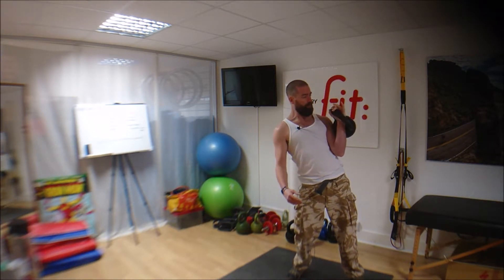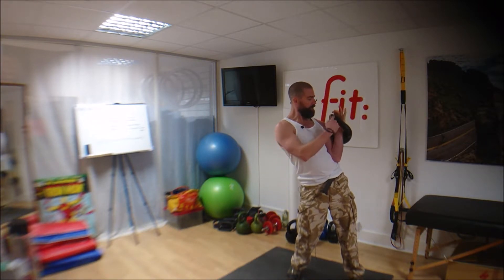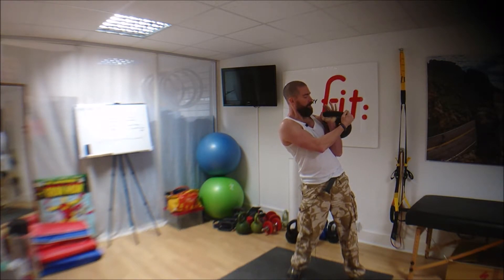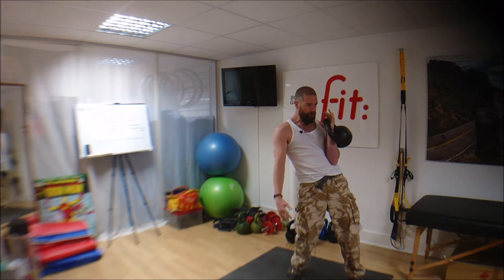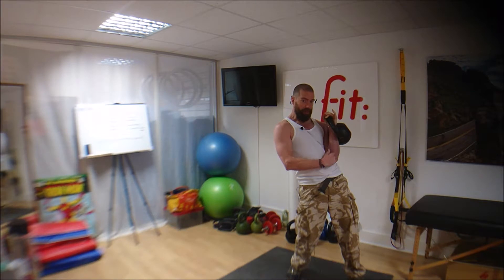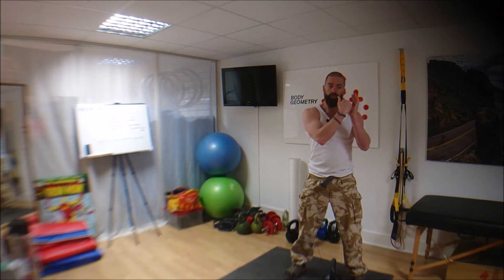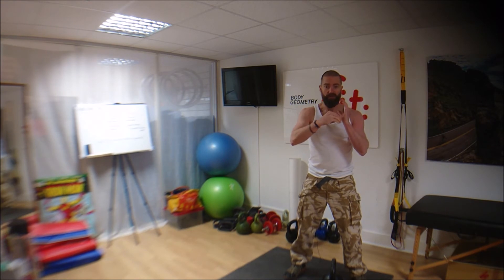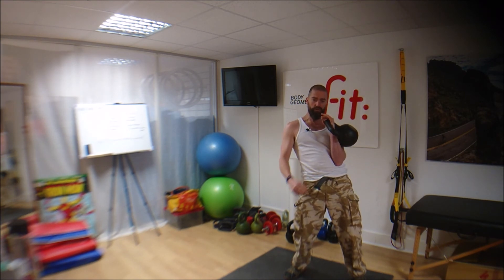How to Grip a Kettlebell and Rack Position - TM Fitness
Gripping a kettlebell correctly can make a big difference to your practice, especially during the clean and the snatch.

Learn the basic kettlebell lifts while getting stronger with my 6-Week Kettlebell Challenge